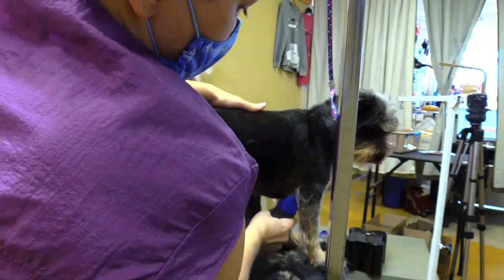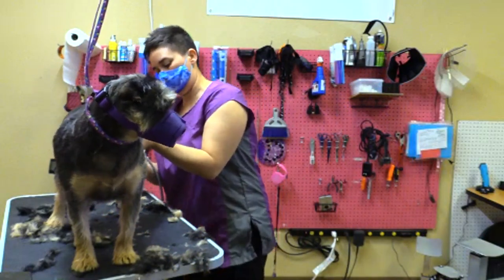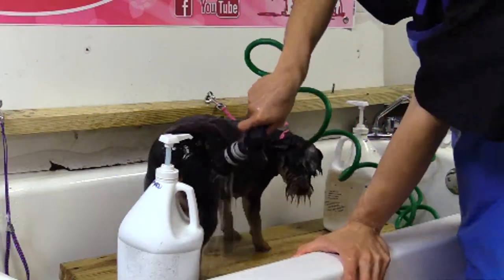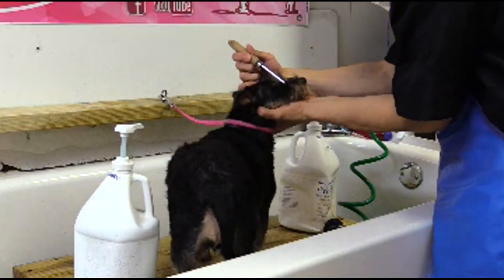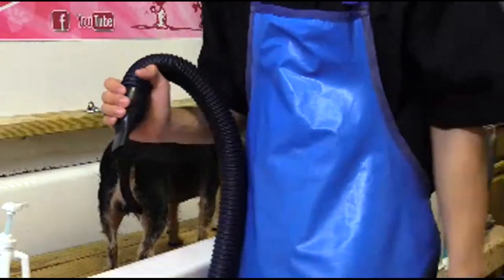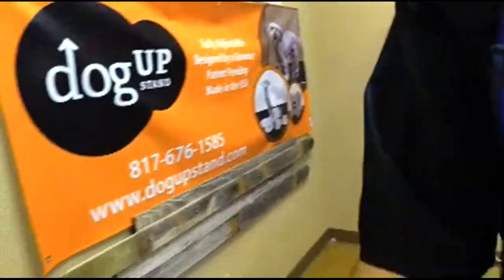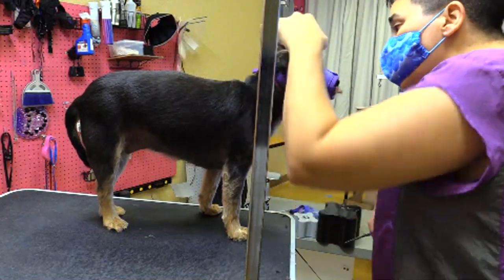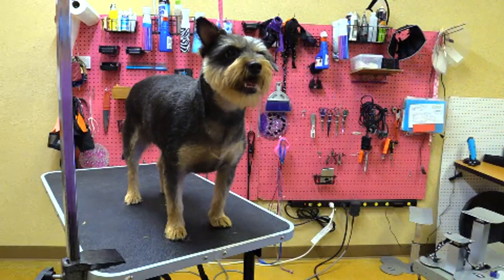Rescue Yorkie Dog Grooming